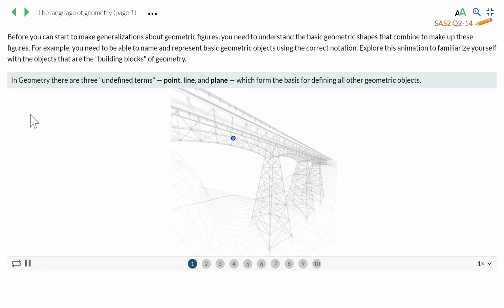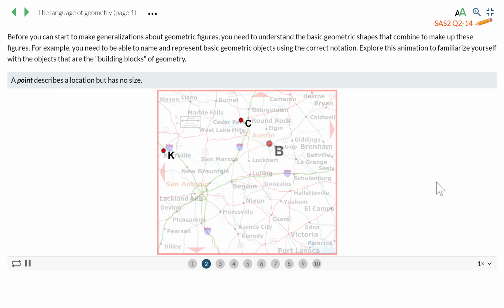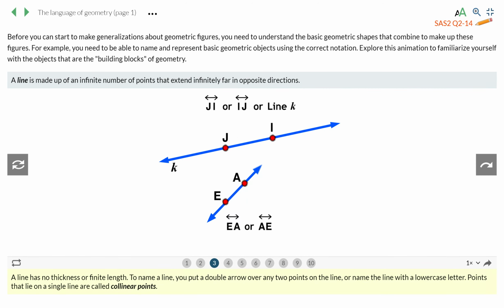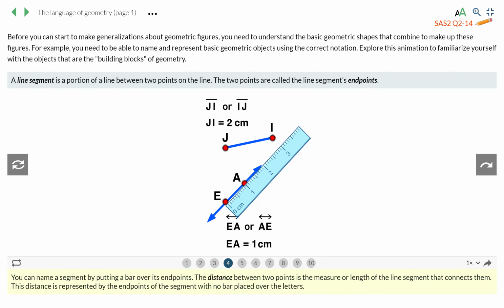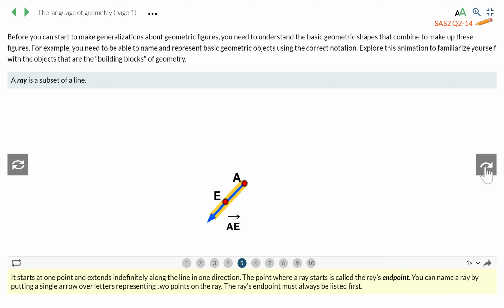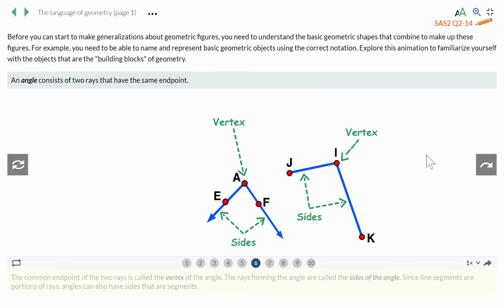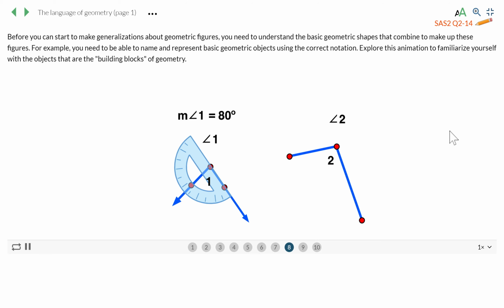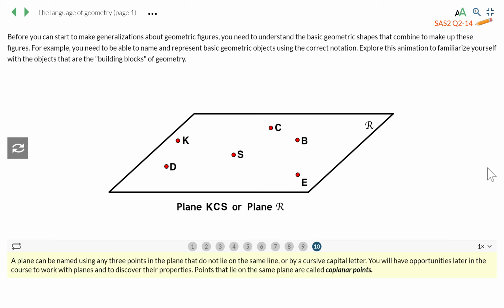1.2 Exploring the language of Geometry Pg. 1